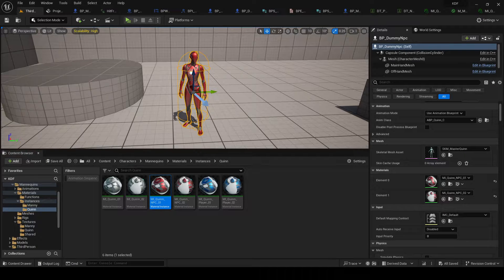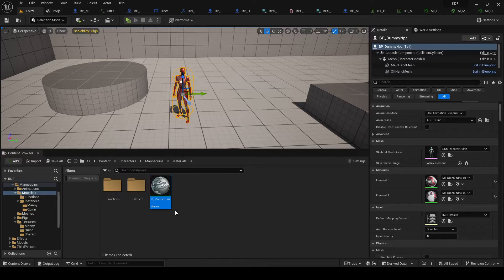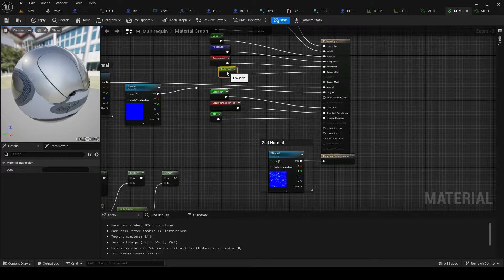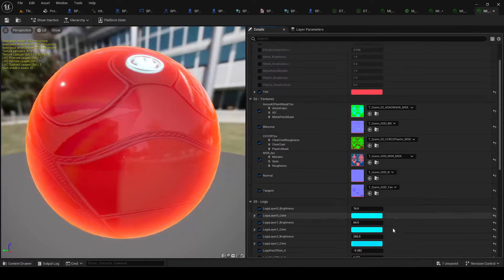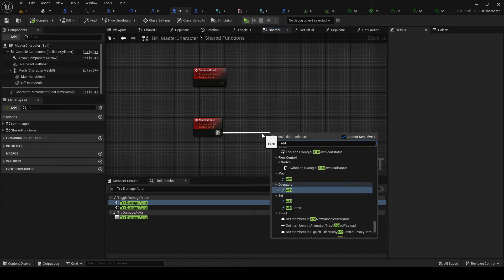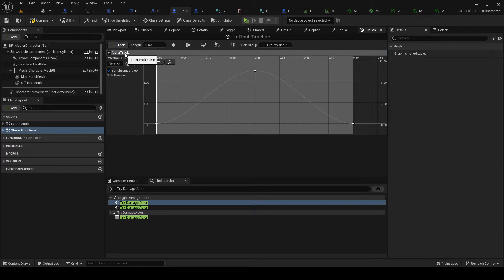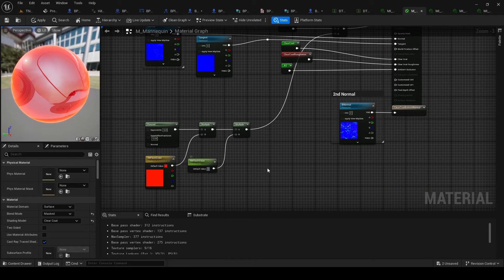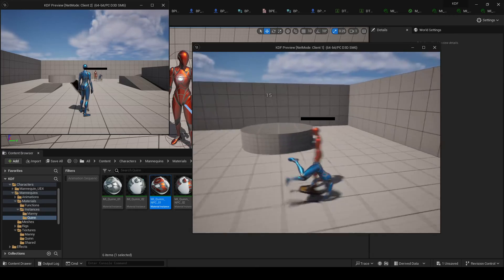UE5 Full Game Tutorial #18 - Replicated Hit Flash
Hi All and welcome back to the Channel. The Goal of this series is to create a Co-Op action fantasy game inspired by games like Darksouls but with a game loop closer to Rogulites like Risk of Rain and Ravenswatch! But most of the system will be usable for general RPGs and other game types aswell. In this video we will add A hit flash when an enemy character is attacked and damaged. .